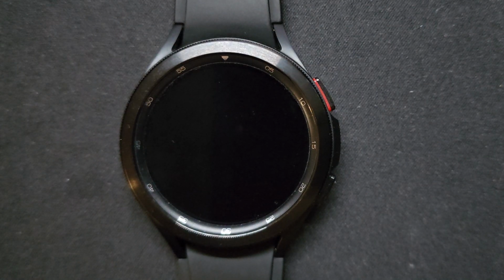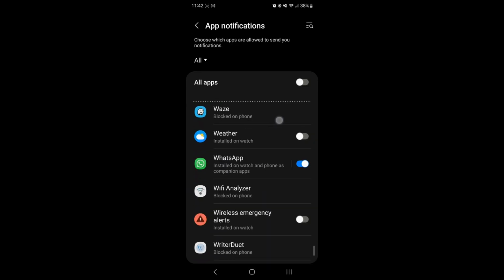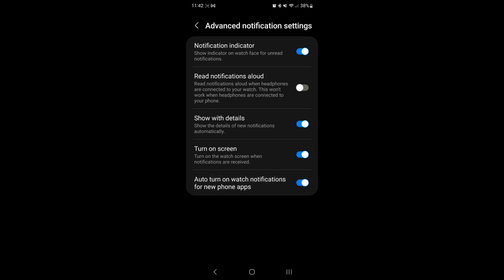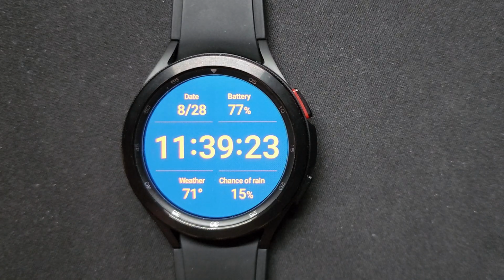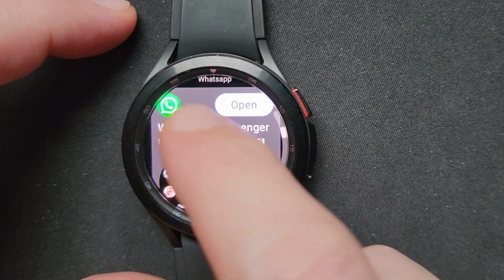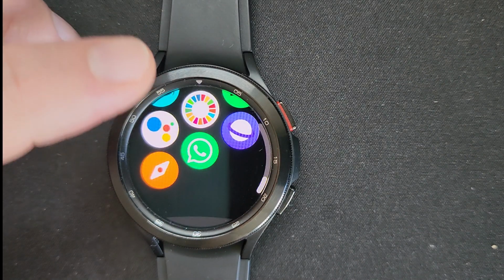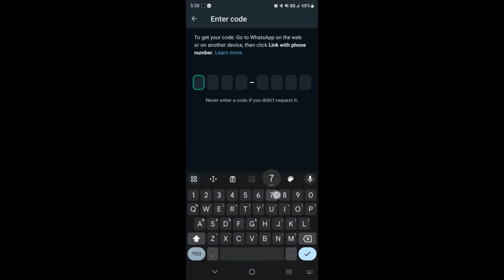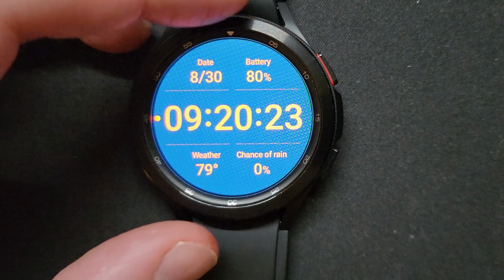Not Getting Galaxy Watch Whatsapp Notifications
My Samsung Galaxy Watch was not getting notifications for WhatsApp messages on my phone. So I figured out how to turn on notifications for the watch.

My phone is an android Samsung S22 Ultra.

In no event shall the MichaelFiguresItOut channel, the creator, editor, proprietor, narrator, officers, directors, shareholders, agents or employees (collectively, “MichaelFiguresItOut”) be liable to you or any third party for any indirect, incidental, consequential, implied, punitive, special or exemplary damages arising directly or indirectly from any use of the Video, which is provided as is, and without warranties, including, without limitation, property damage, loss of value or loss of use or any loss of business, loss of profits or goodwill, even if MichaelFiguresItOut has been advised of the possibility of such damages.

MichaelFiguresItOut does not make any representation or warranties with respect to the accuracy, applicability, fitness, or completeness of the Video. MichaelFiguresItOut does not warrant the performance, effectiveness or applicability of any sites listed or linked to in any Video.

The Video is not intended to be a substitute for professional advice, diagnosis, or treatment. Always seek the advice of a qualified professional with any questions you may have regarding a repair. Never disregard professional advice or delay in seeking it because of the Video.

While MichaelFiguresItOut has attempted to maintain the information in the Video as accurately as possible, this information may contain errors or omissions, for which MichaelFiguresItOut disclaims liability. MichaelFiguresItOut expressly disclaims all liability with respect to actions taken or not taken based on any or all of the content of the Video.